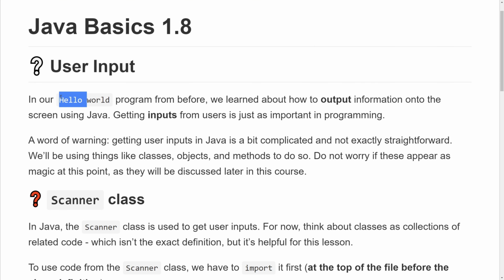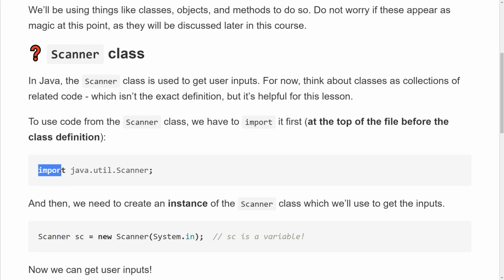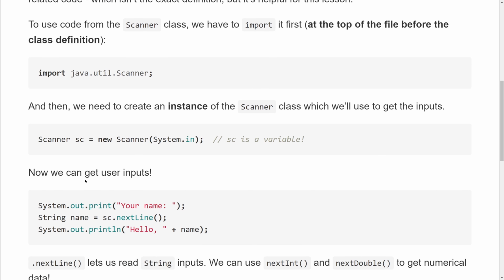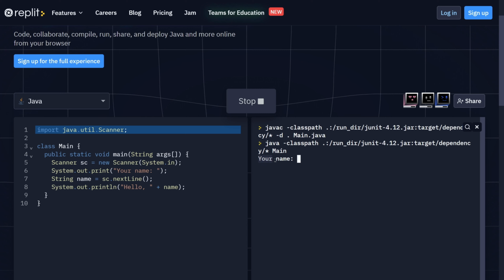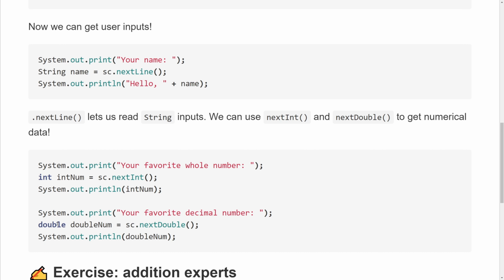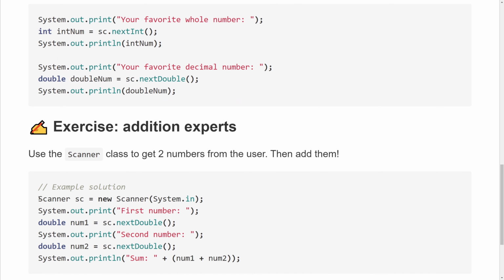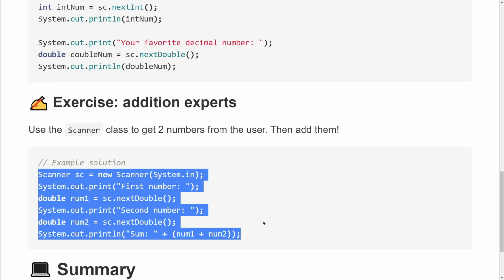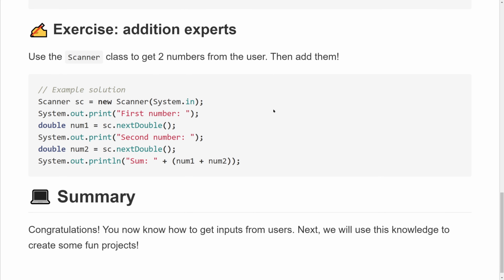Getting User Input - Java Basics 1.8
Learn how to get inputs from users in Java using the methods of the Scanner class!

⭐ Timeline ⭐
⌚ 0:00 Intro
⌚ 0:21 Getting user inputs
⌚ 5:26 Exercise
⌚ 8:06 Summary